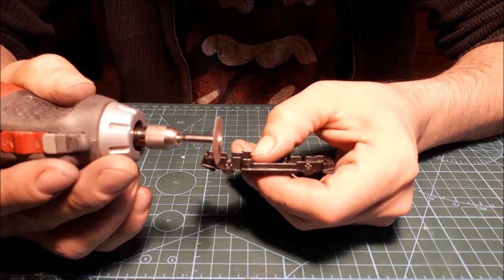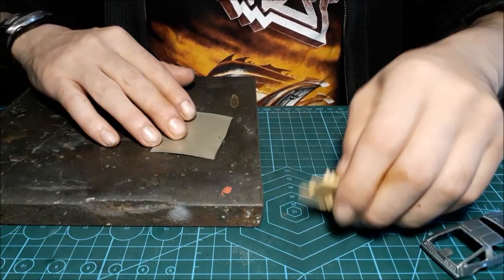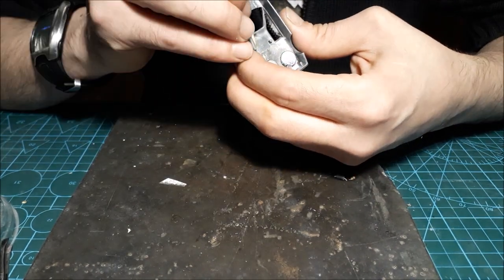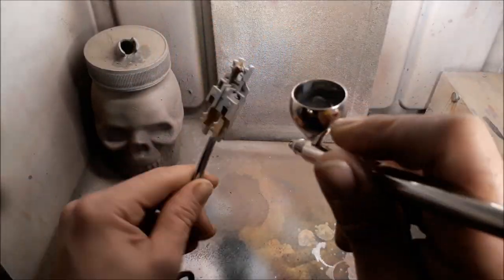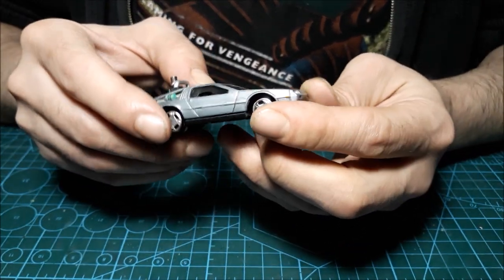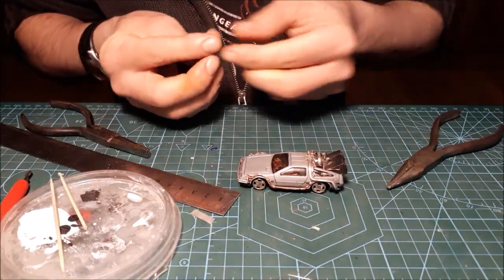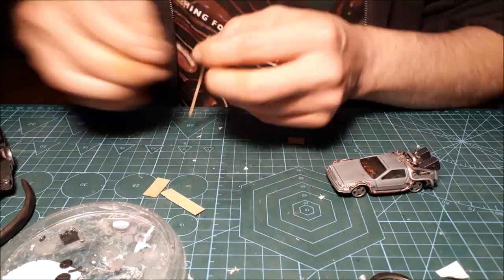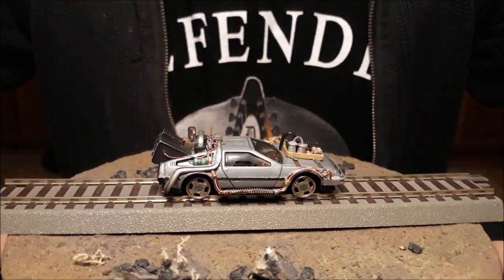Back To The Future III. DeLorean on Train Tracks. Scratch Build at The Railway Museum of Gijon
I'm building the DeLorean from Back To The Future III from scratch. After it's done I'm sending it to my friend Juan in Spain to give it a spin at the Railway Museum in Gijon

► Song: Country Music By Nat Keefe & Hot Buttered Rum